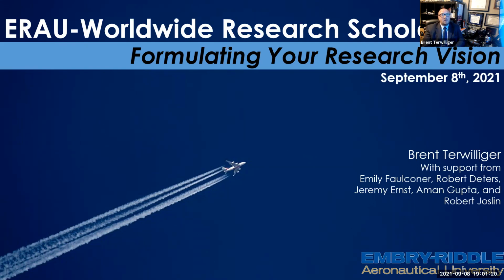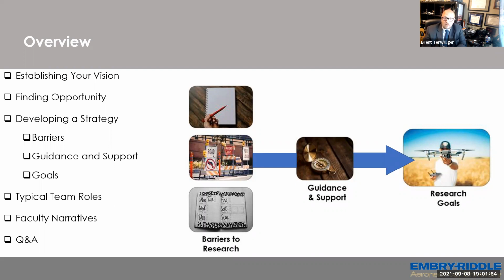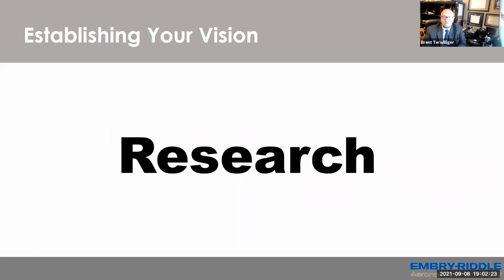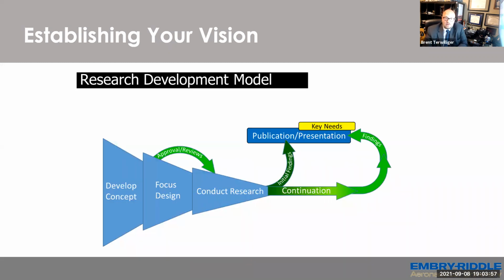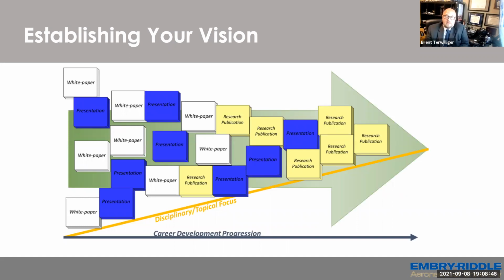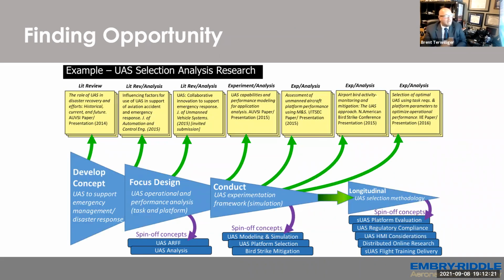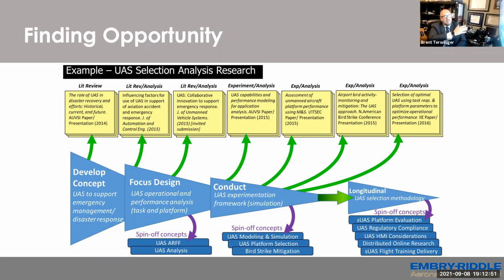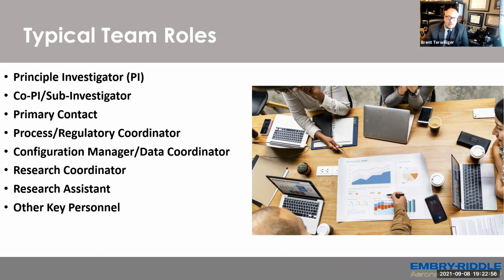Research Scholars Workshop: Formulating Your Research Vision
Establishing your vision for research is a key first step in a successful undergraduate research project. This workshop covers some of the basics of getting started in undergraduate research and addresses the most common barriers students face, such as knowing what opportunities are available, knowing where to start and who to talk to, securing resources and using institutional supports, and finding time for research. Various roles within a research team are also explored.

How: This workshop is primarily informational. If you have prior research topics and papers, created in the first two-years of your degree (i.e., portfolio), please feel free to bring a brief summary or list to refer to in the workshop.

Who: Brent A. Terwilliger, Ph.D. is an Associate Professor at the Embry-Riddle Aeronautical University (ERAU), Worldwide campus, College of Aeronautics and Program Chair of the MS in Unmanned Systems degree. He has more than 10 years of experience in defense contracting, supporting several federal-level customers, including the U.S. Postal Service for automated sortation technologies and the U.S. Air Force, Army, and Navy on a wide variety of simulation training solutions. Dr. Terwilliger has authored more than 25 peer-reviewed publications, presented research findings at international venues, and provided unmanned systems expertise across televised, print, and digital media. He currently serves as the National Business Aviation Association’s Emerging Technologies-Market and Technology subcommittee chair, National Aeronautics and Space Administration’s Urban Air Mobility Concept of Operations reviewer, ERAU’s Faculty Innovative Research in Science and Technology program reviewer, and Journal of Unmanned Aerial Systems Publishing Board member.

When: You can engage with this workshop synchronously or asynchronously. Review the workshop schedule if you would like to attend the virtual synchronous session. If you would like to engage asynchronously, the video recording of the workshop is here.